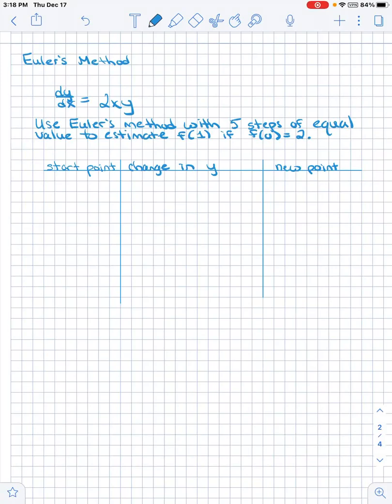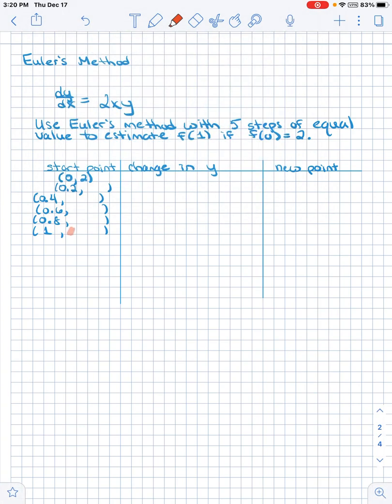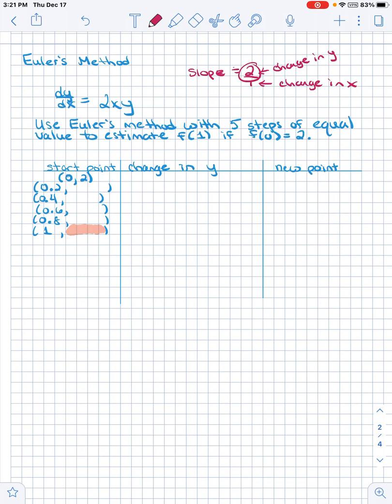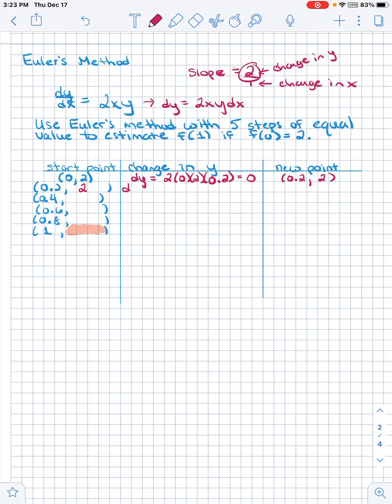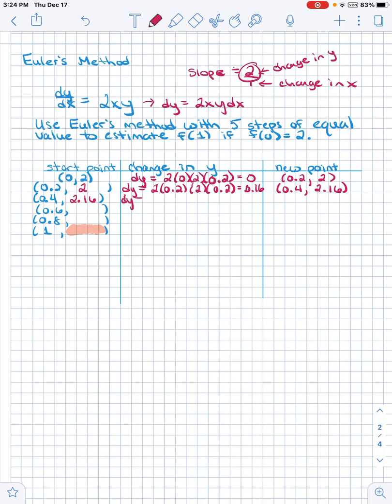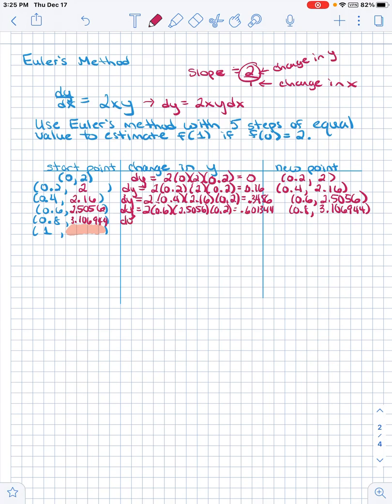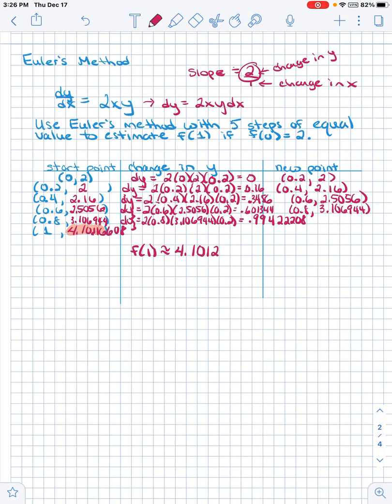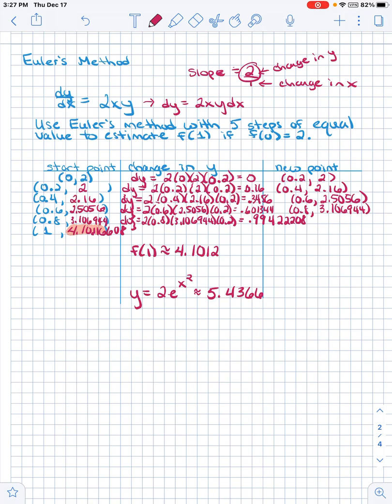Calculus BC Unit 7 Lesson 2b: Euler’s Method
Estimating a function value by estimating points on the function a little at a time.

0:00 Intro
0:25 Setting up the problem
3:20 Working the problem